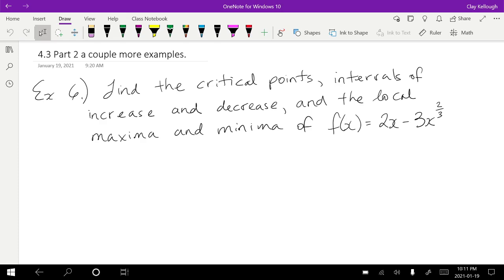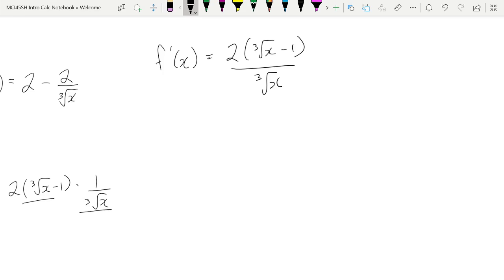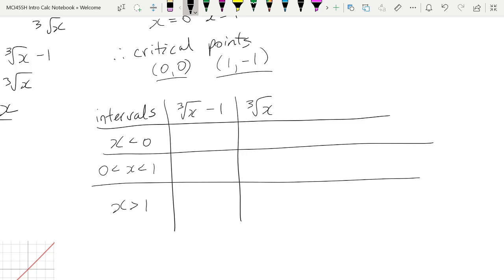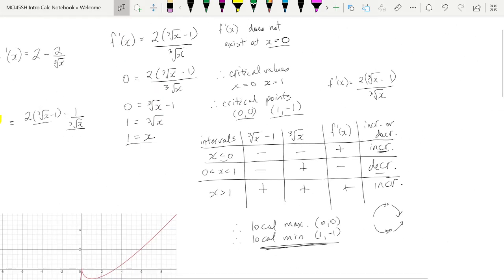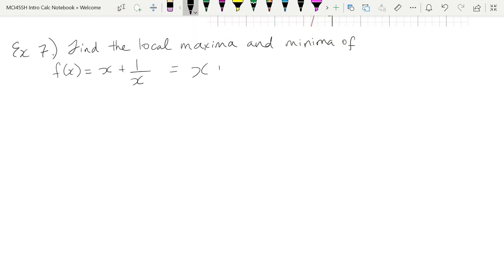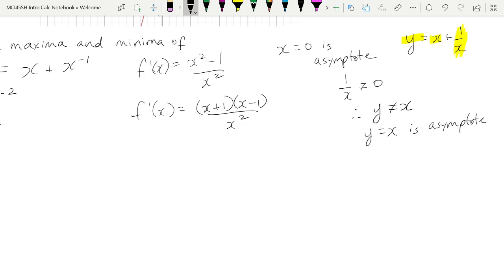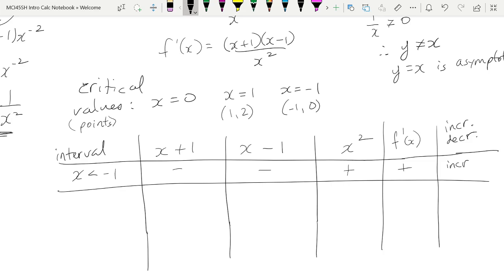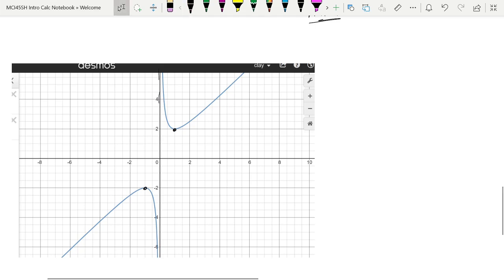MCI45S 4.3 Local Extrema - More Examples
A couple more examples of using the first derivative test and an interval chart to find local maxima and minima.  This was Tuesday, Jan19th's class.  I didn't quite make it to the end of the 2nd example in class, but I do in the video.